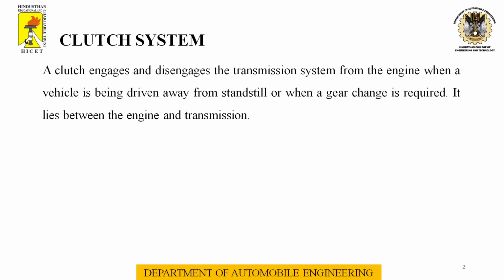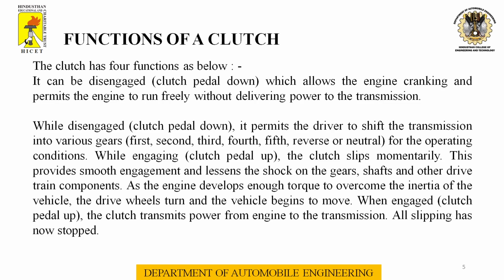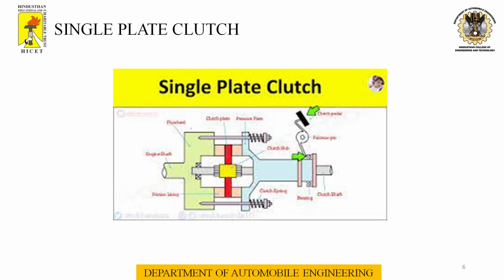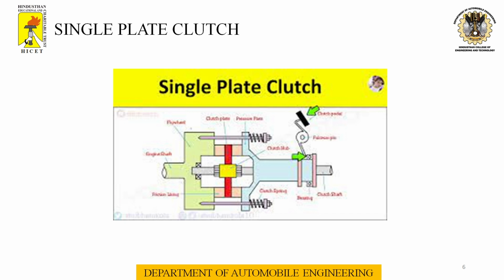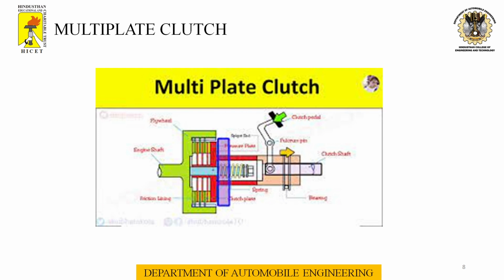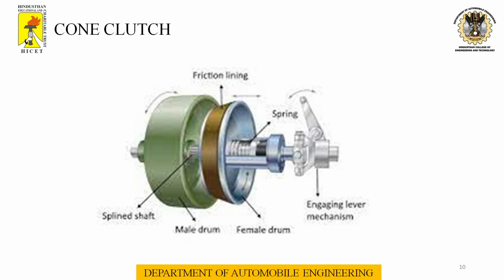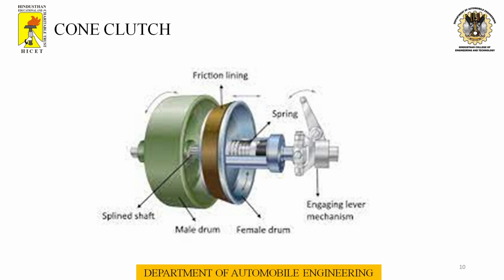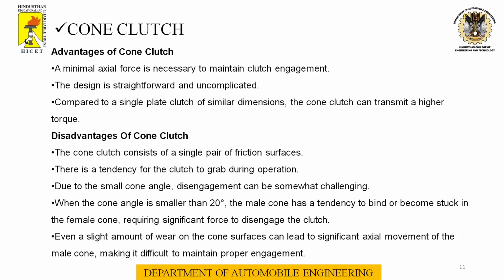Two and Three Wheeler Technology - Automotive Clutch & Its Types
The automotive clutch is a mechanical device that engages and disengages the power transmission between the engine and the transmission, allowing the driver to control the vehicle's speed and switch gears. Clutches are essential in manual transmission vehicles, where the driver manually selects and changes gears. There are various types of clutches, each with its own design and mechanism.